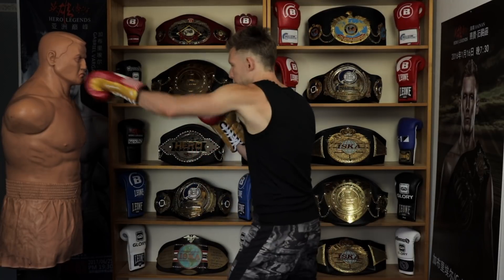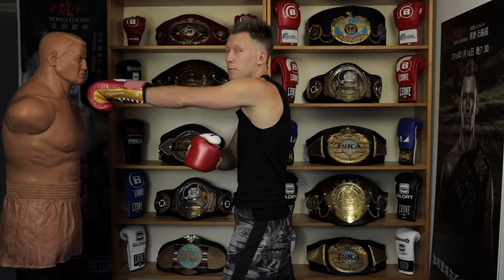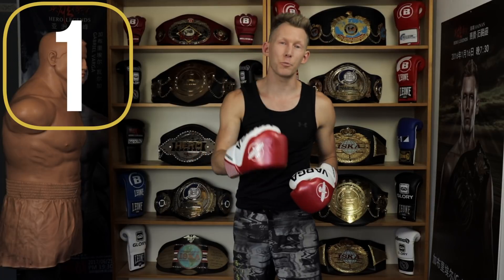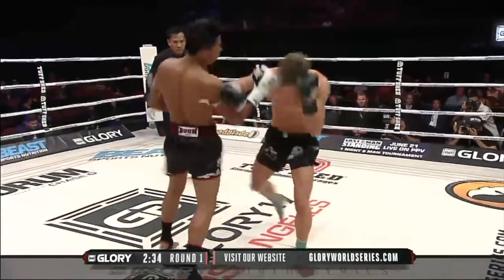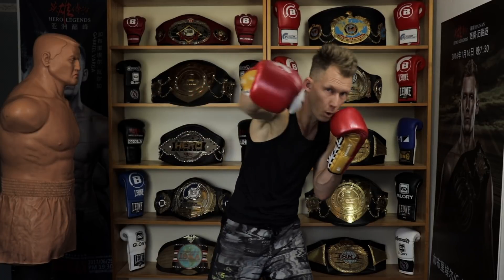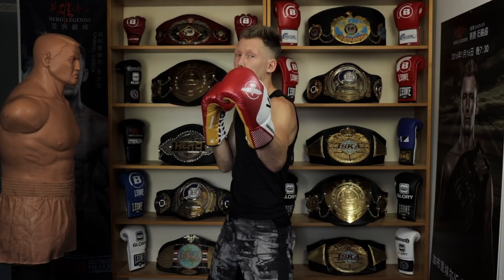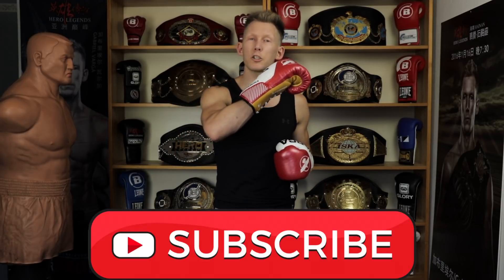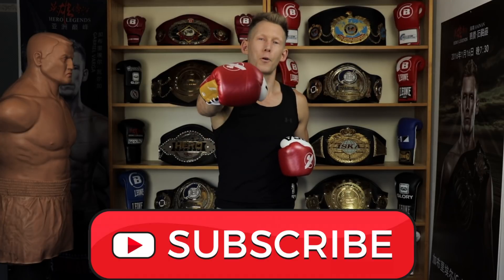Super Effective & Simple Boxing Combos That Score | 3 Favourites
I don't often pre-set my combo before throwing.  I'll have to explain that in another video.
But every once in a while I think "okay I'm going to try throwing this".
And when I do it's usually 1 of these 3 simple, yet effective, combinations.

I don't just show you the combos.  I also include explain why they are successful and point out very important details/intricacies that you must include.

8 Ways To Beat Pressure Fighters w/ Examples From GLORY Title Fight